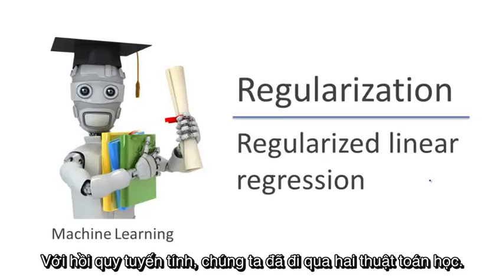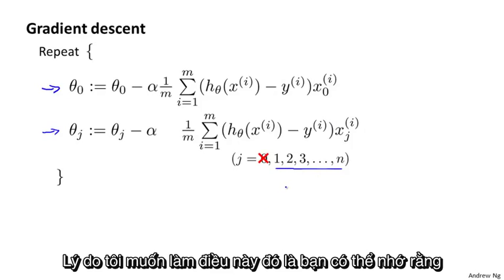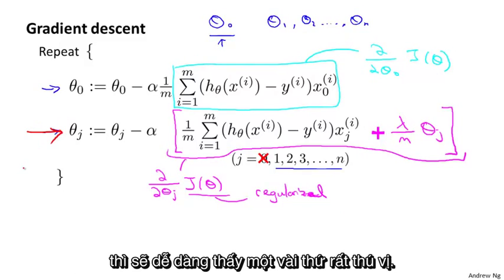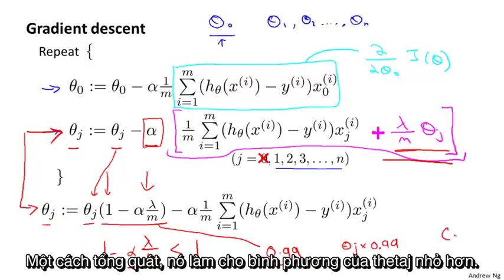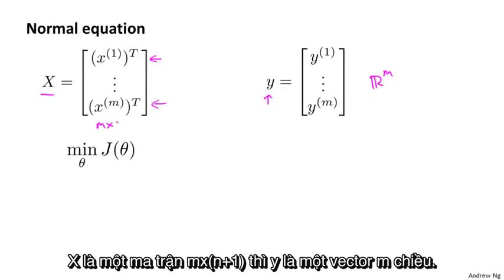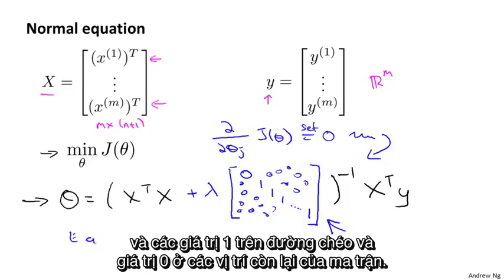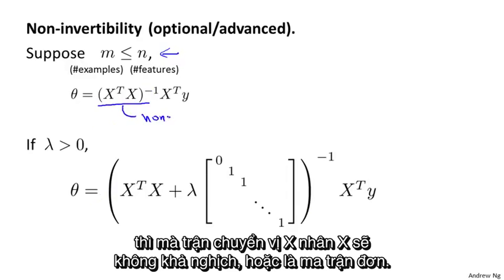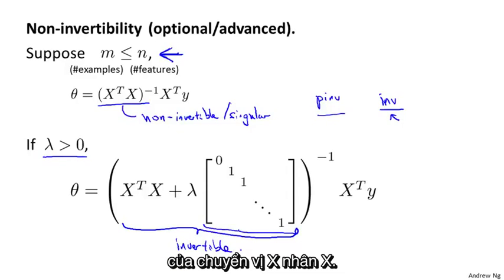[Vietsub] Andrew Ng - Bài 28: Regularization cho hồi quy tuyến tính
- Sử dụng regularization cho hồi quy tuyến tính
- Regularization với gradient descent
- Regularization với normal equation